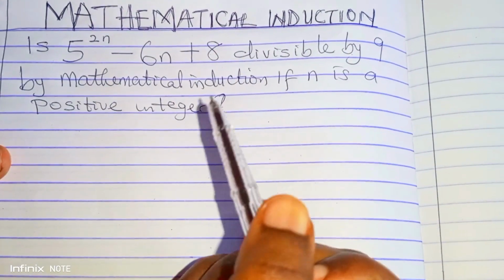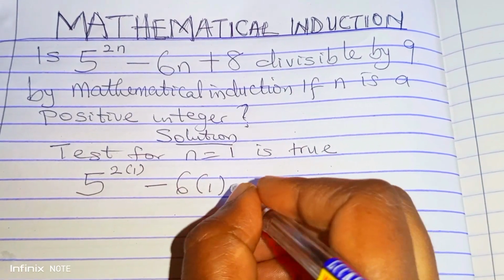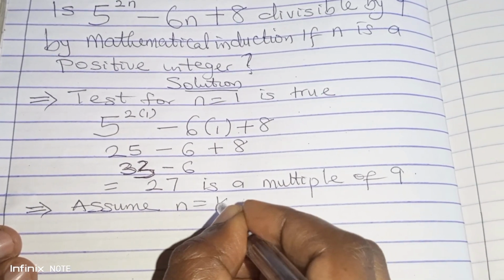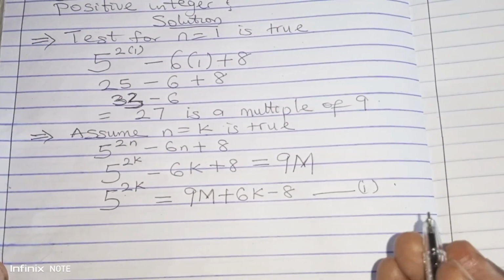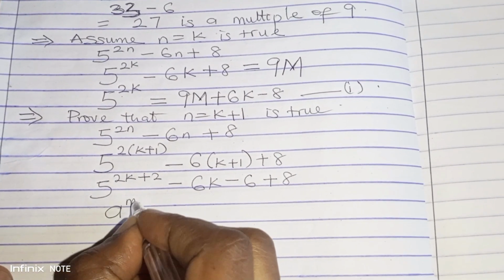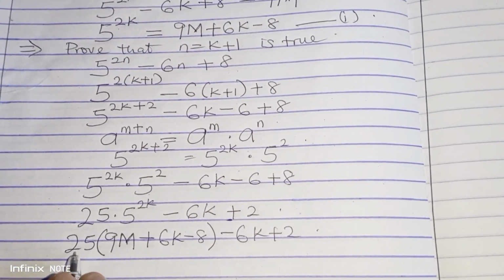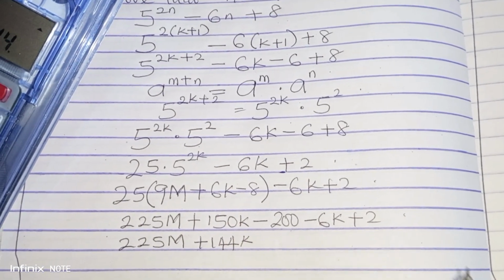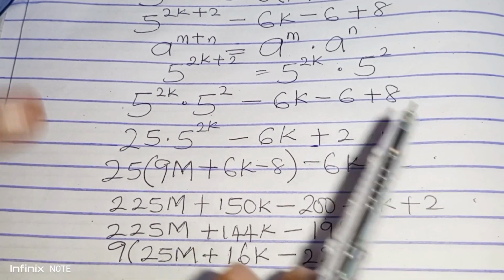Mathematical induction in 8 minutes| class 11| Class 12| GSCE| PRE CALCULUS